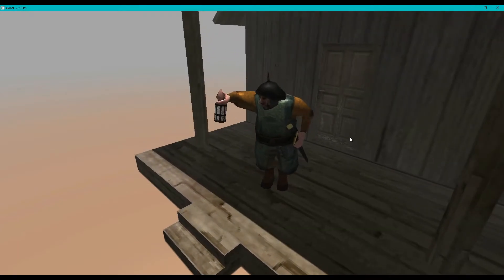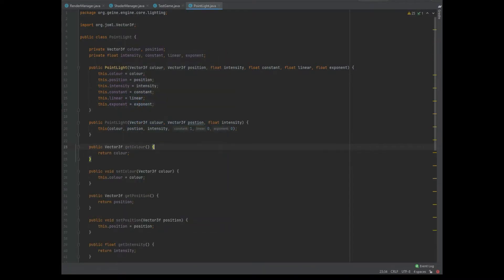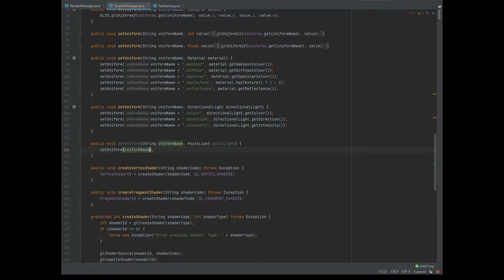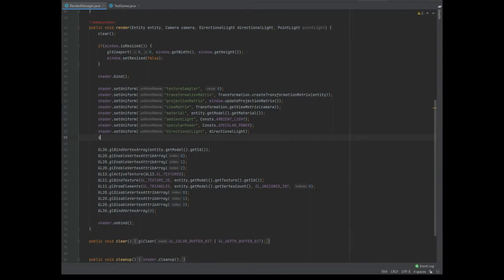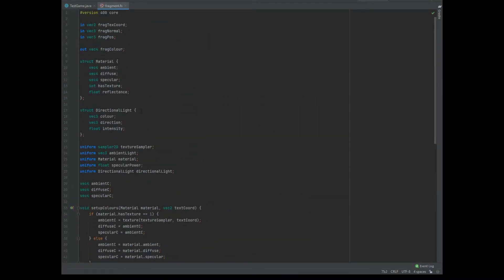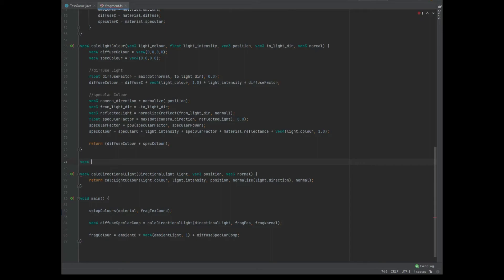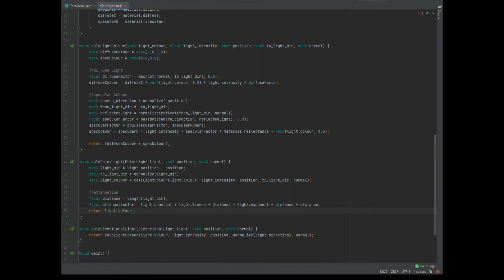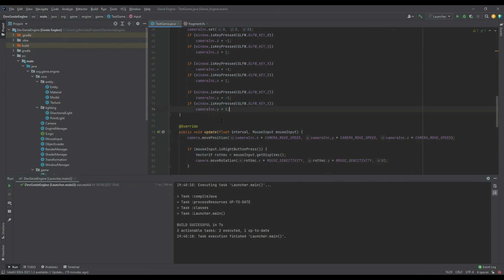3D Game Engine - Point Light #14 LWJGL / OpenGL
Timestamp:

00:00 - Intro
00:18 - Point Light Class
01:20 - Shader Manager Class
03:16 - Render Manager Class
03:50 - Test Game Class
05:07 - Fragment Shader
07:55 - Test Game Class
08:30 - Test Code Changes